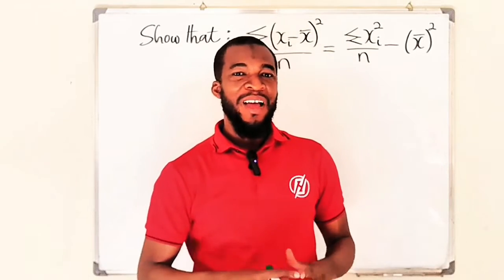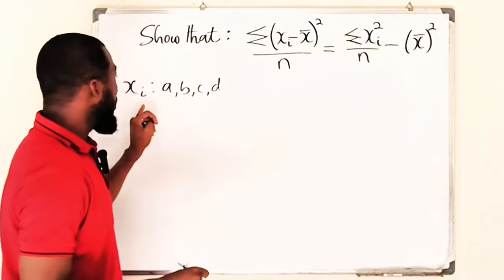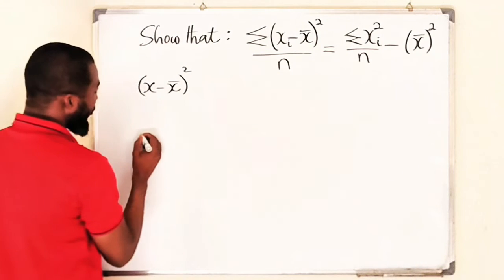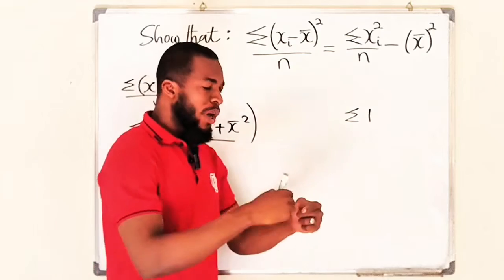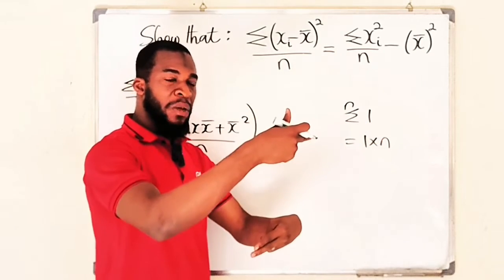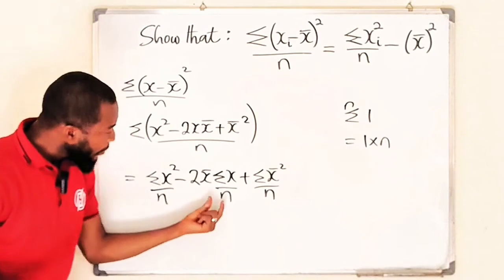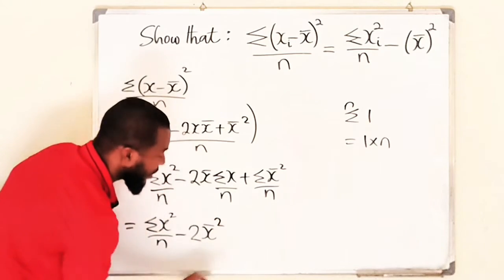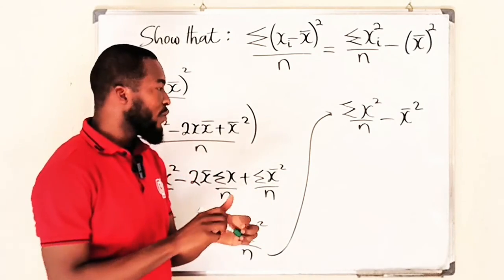Proving that the two variance formulas are equivalent